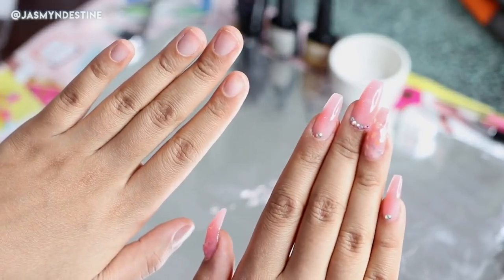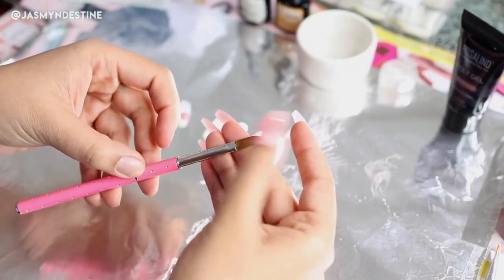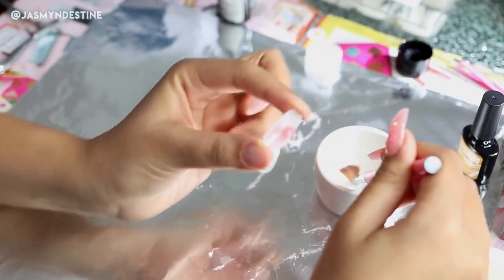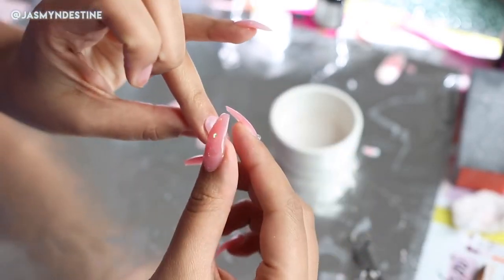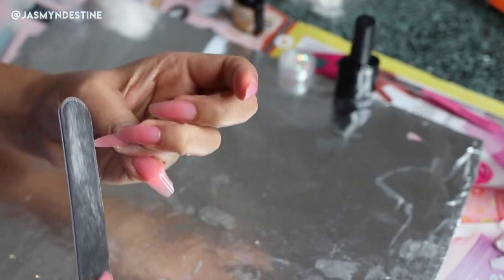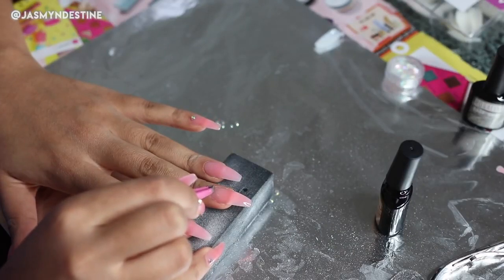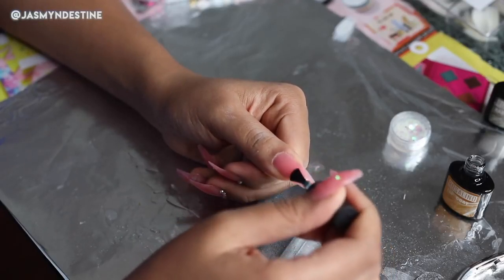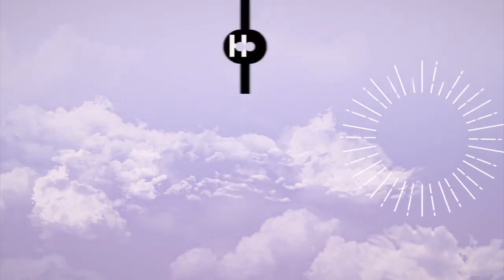--Nail 💅 designs.--- and online shop 🏪